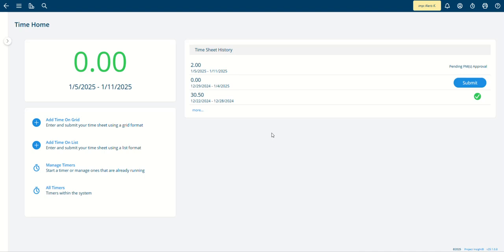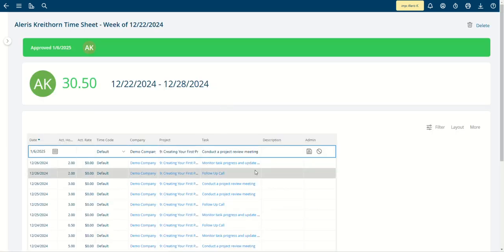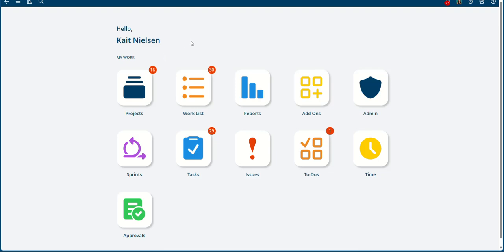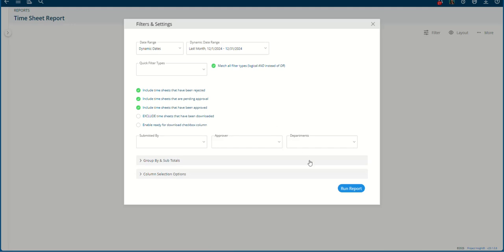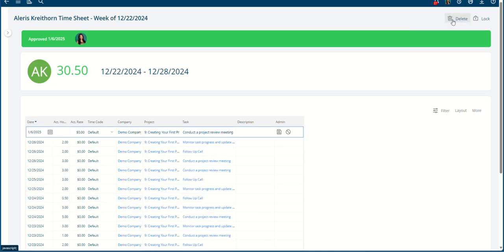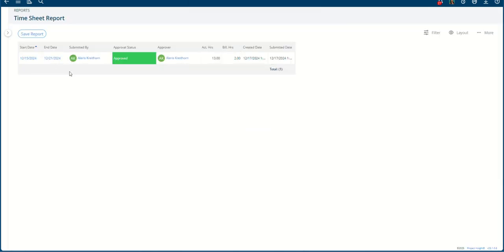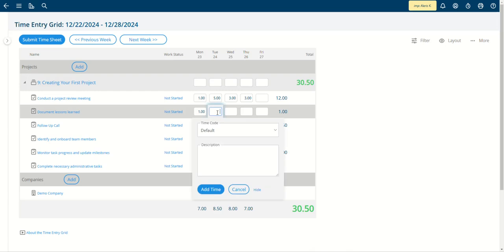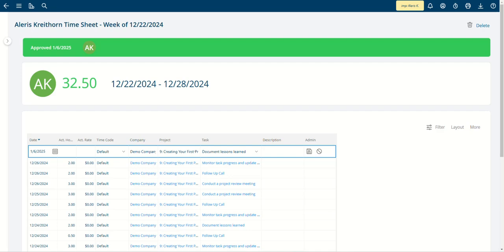Delete or Resubmit a Time Sheet for Auto-Approve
This video shows how an Admin can restart a Time Sheet approval process for teams using the Auto-Approve method rather than the 1-Tier or 2-Tier approval methods.